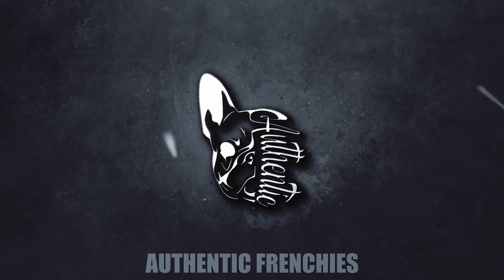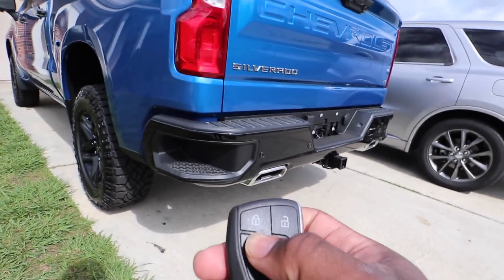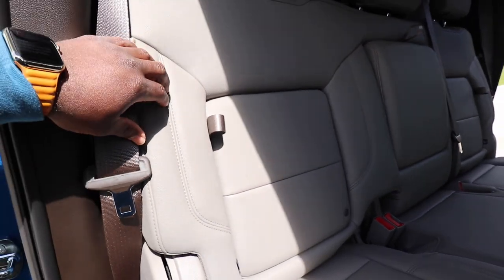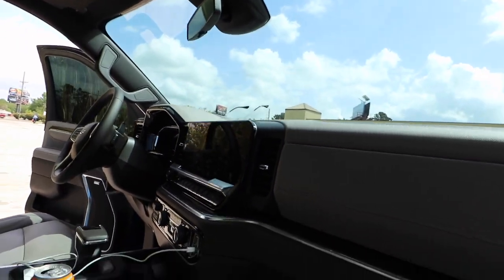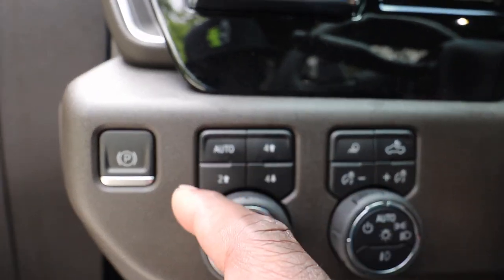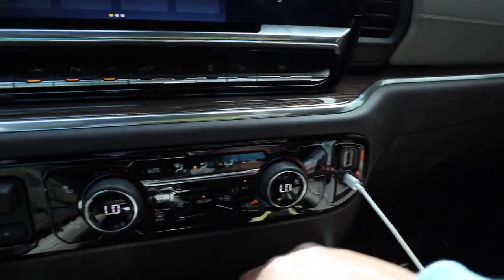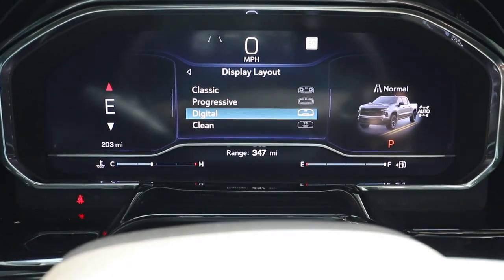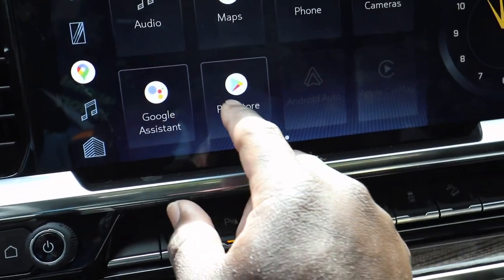2022 Chevy Trail Boss 6.2l LT New Refresh FULL Interior Review | Authentic Benny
Max Beam
LED Puddle Projector

Go Pro

Just Got My First Custom Piece of Jewelry | Authentic Benny

This First Mod on my 2022 Trail Boss was a MUST!

Tesla Owner Gets Gas in a 6.2l 2022 Chevy Trail Boss for the first time in two years!! | Authentic